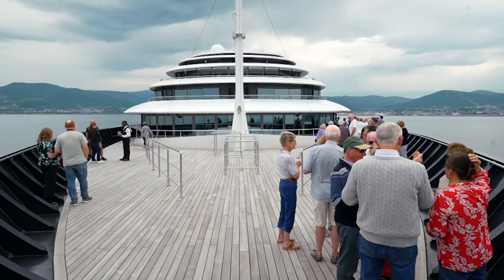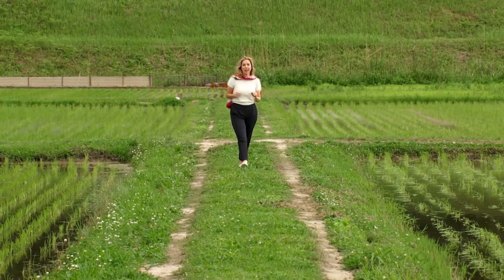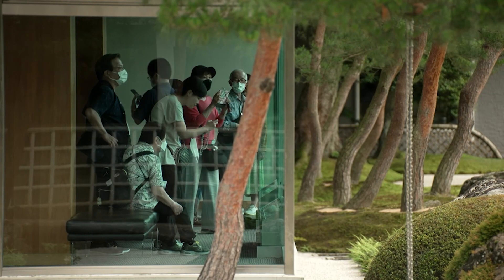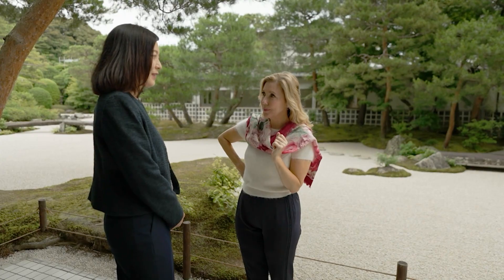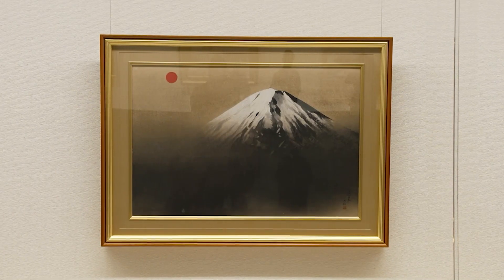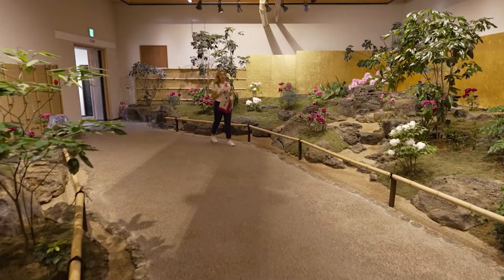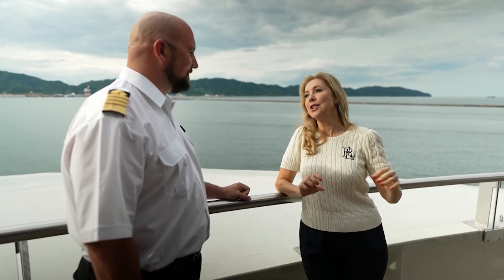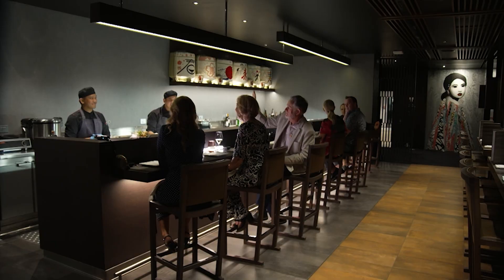Explore Japan’s Adachi Museum of Art | Getaway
Come join Catriona Rowntree as she takes you through the Adachi Museum of Art, filled with peace and beauty of traditional Japanese gardens.